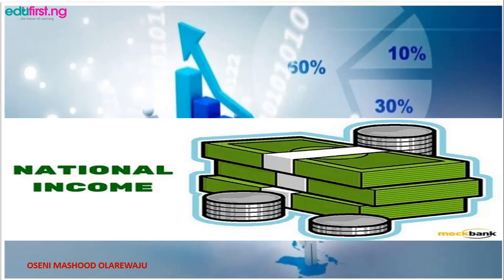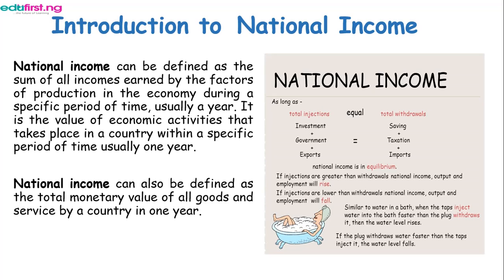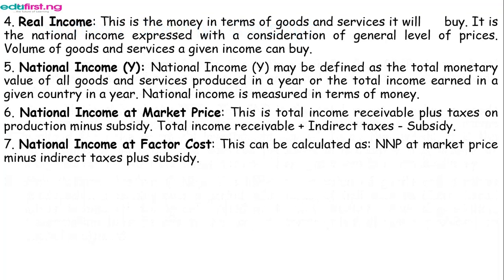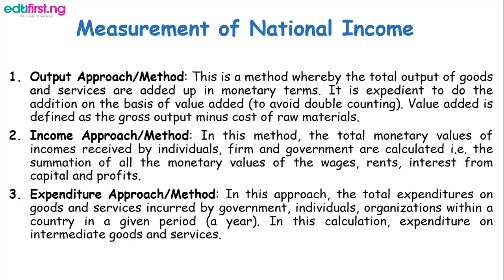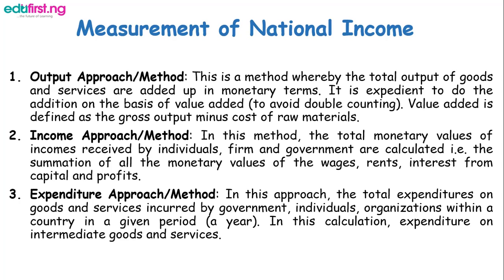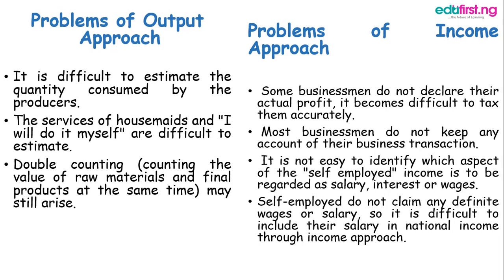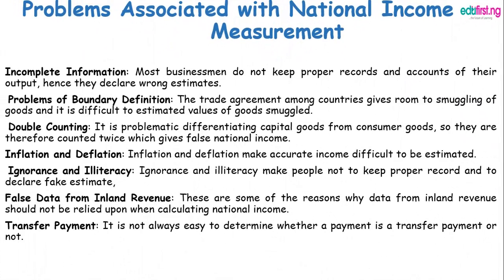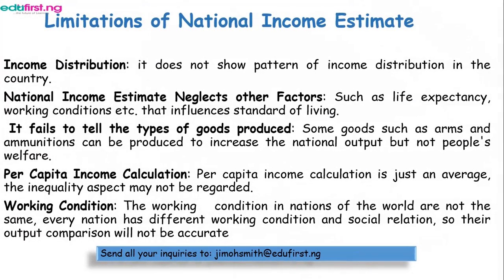National Income | Economics | SS3 | 1st Term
National Income refers to the money value of all the goods and services produced in a country during a financial year. In other words, the final outcome of all the economic activities of the nation during a period of one year, valued in terms of money is called as a National income.